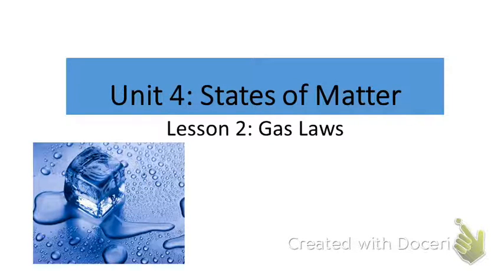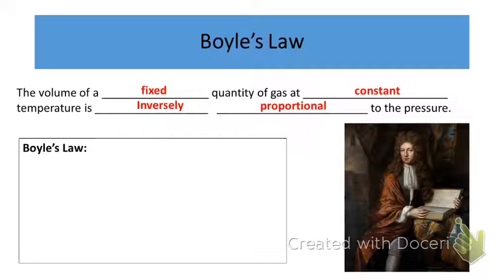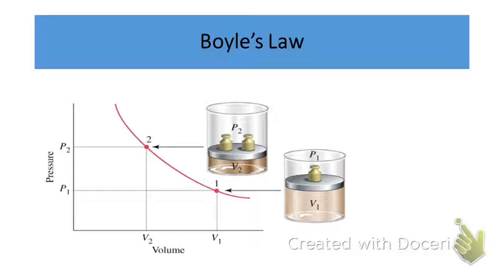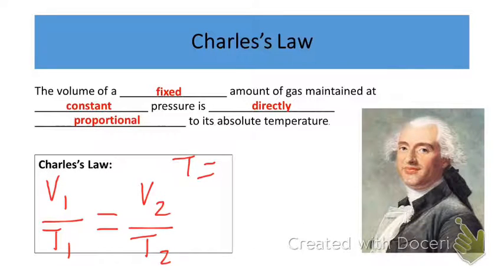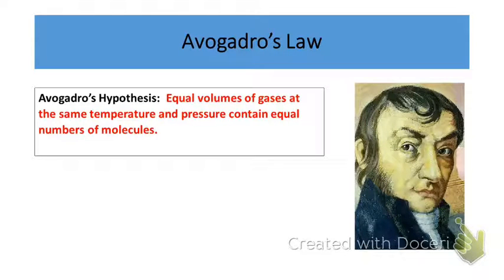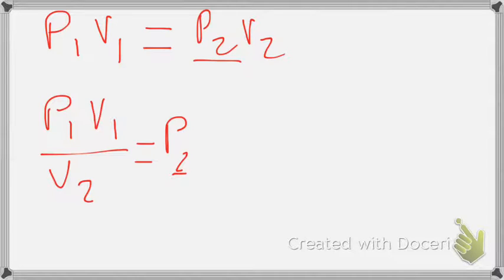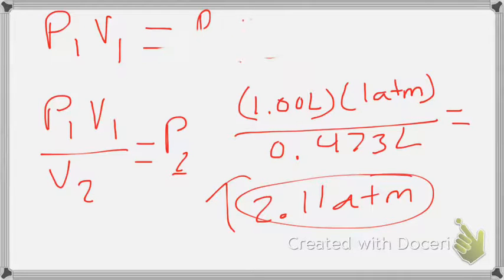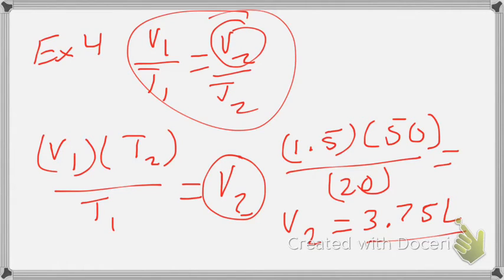Lesson 2: Gas Laws